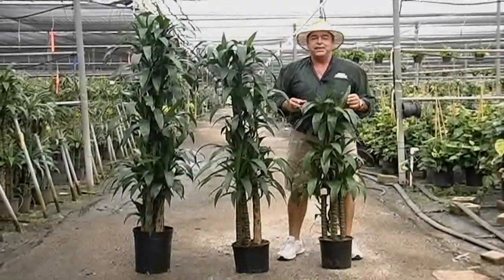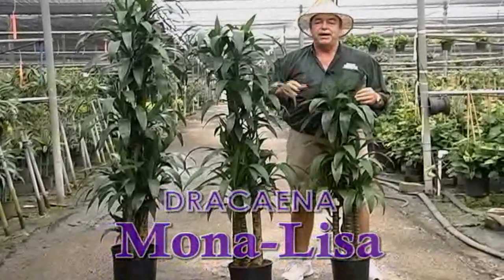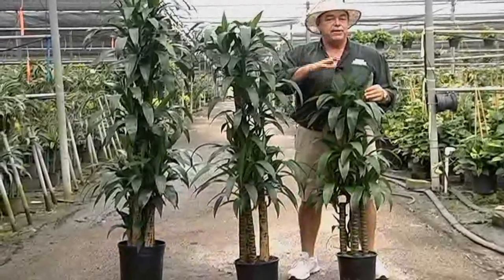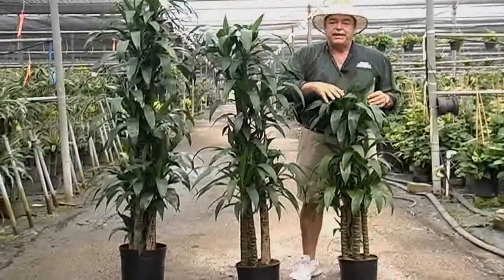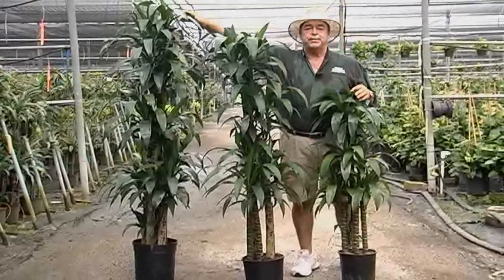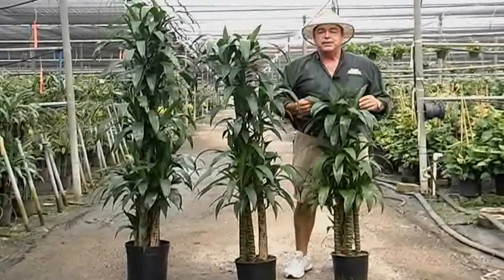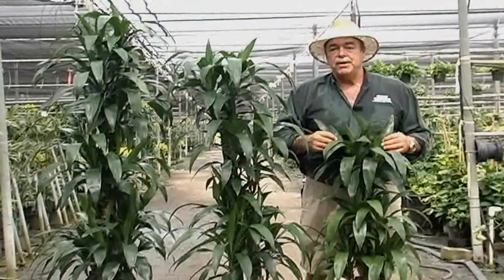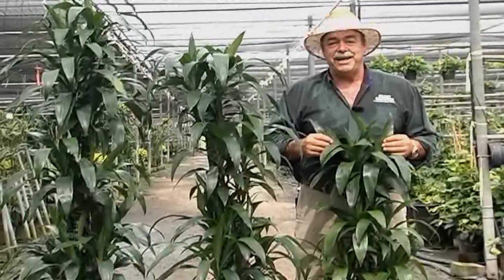Dracaena Mona-Lisa.avi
Dracaena Mona-Lisa 9, 10 and 12 inch